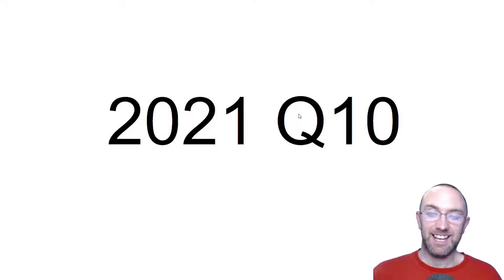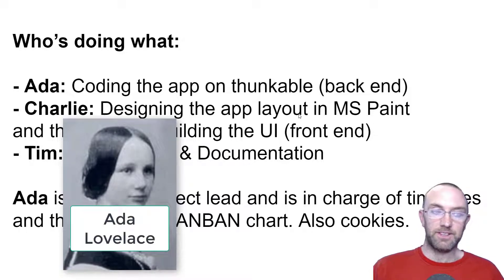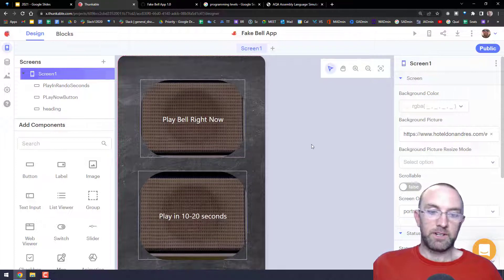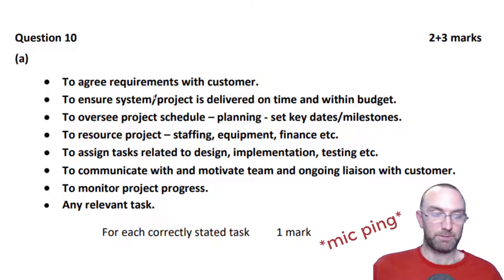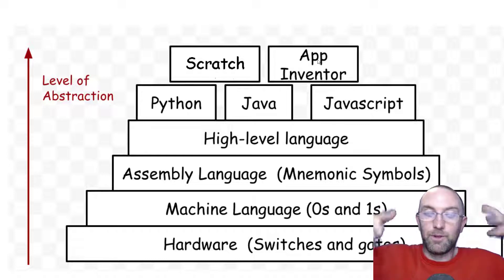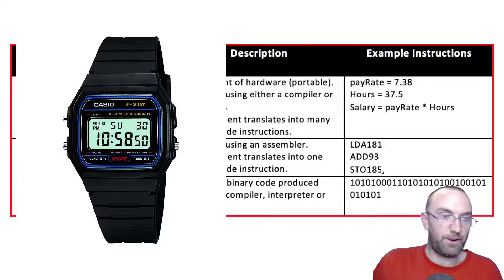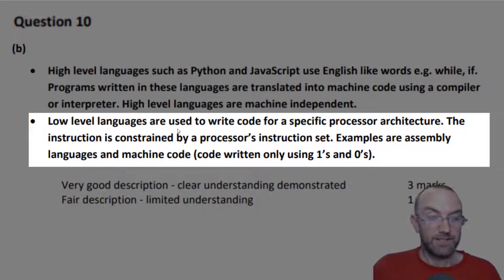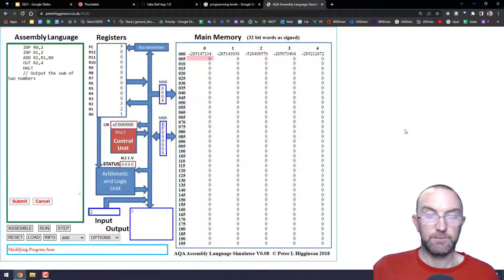2021 HL Q10 Leaving Cert Computer Science Solution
Leaving Cert Computer Science Exam Solutions worked through and explained by Danny Murray.

0:00 Part (a)
3:42 Part (b)